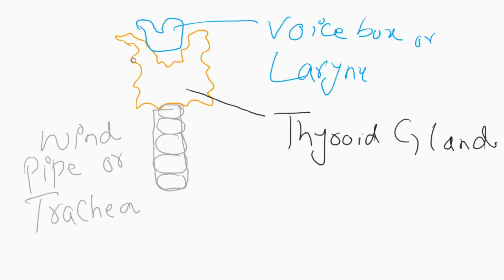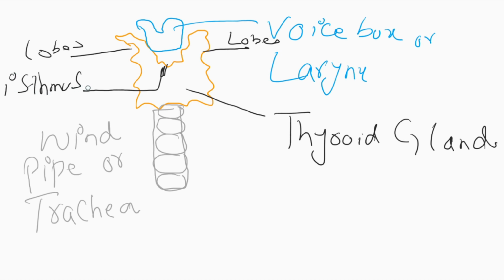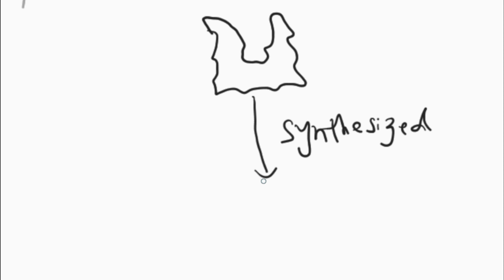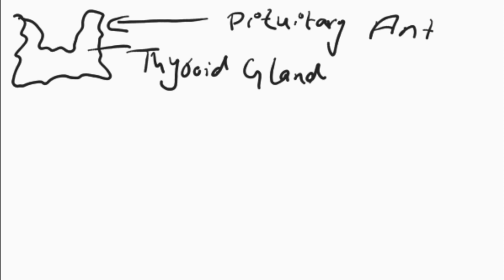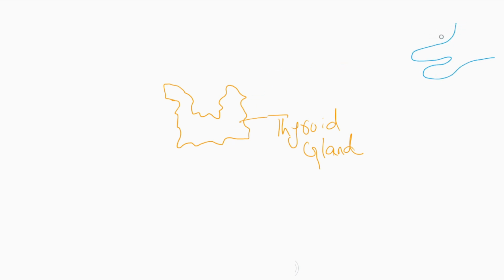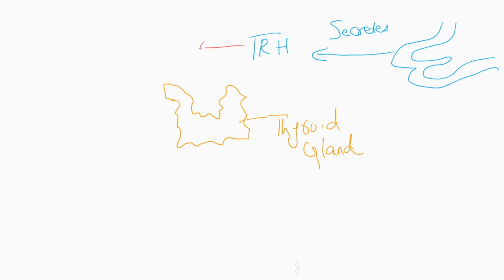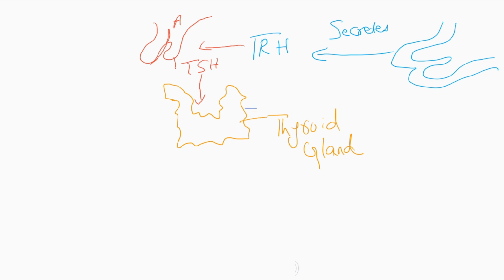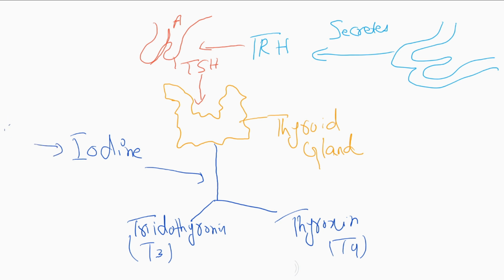Thyroid Gland - Endocrinology Lecture 14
Thyroid Gland Anatomy and hormones are discussed in this video.